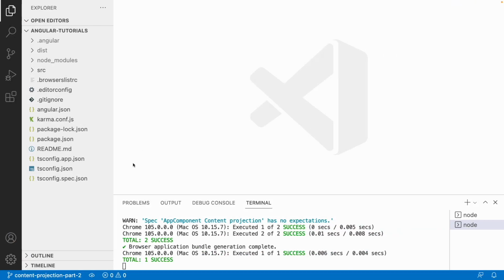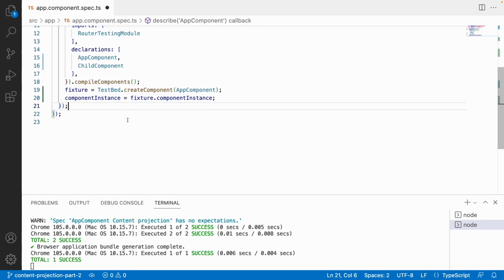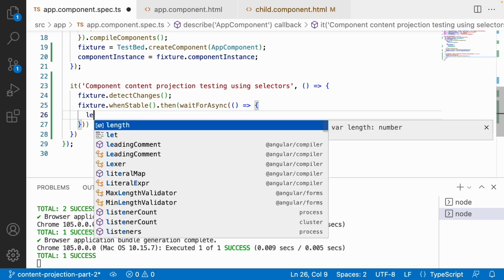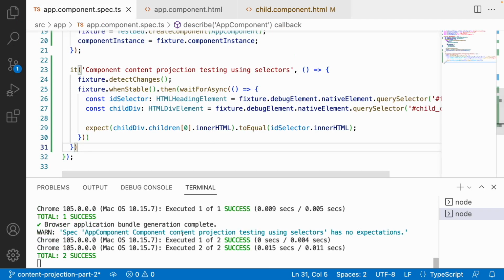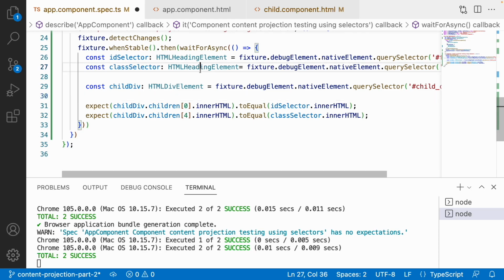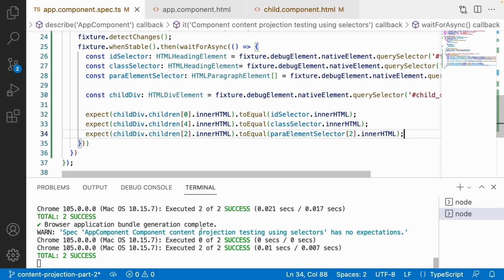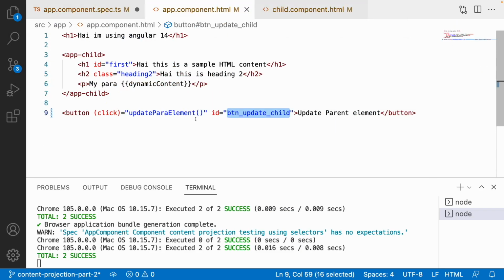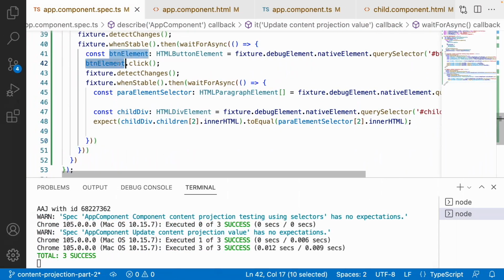UT Content Projection | Parent child communication | Angular 14 | Part 7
In this video we will learn How to test content projection in angular.

Learn
1. How to test content projection in angular.
2. How to test ng-content in angular.
3. How to access the content values in angular.
4. How to access selectors and test them in angular.
5. How to test selectors in content projection.